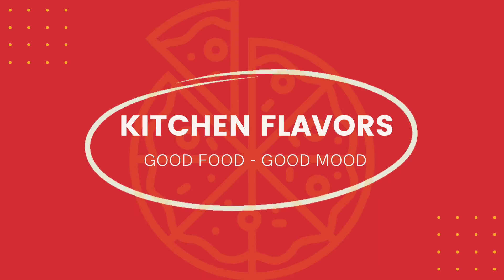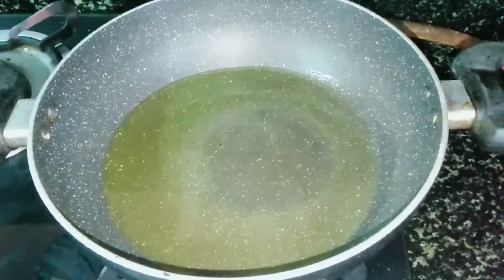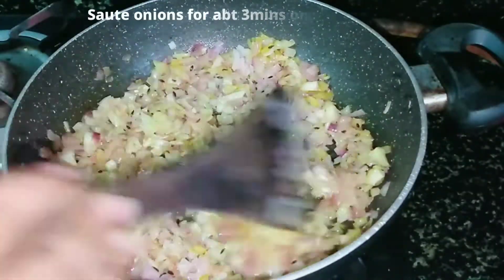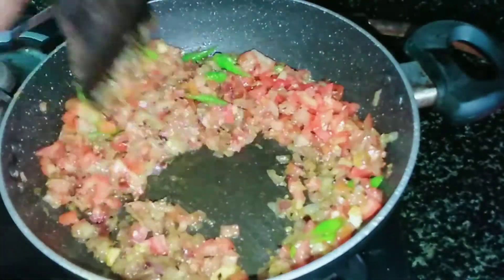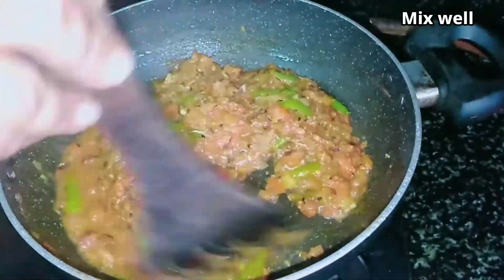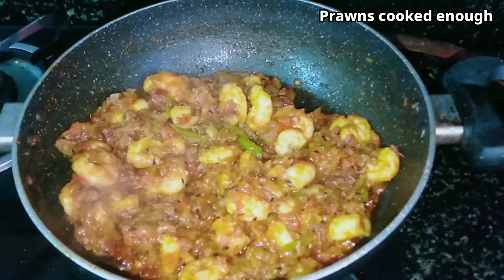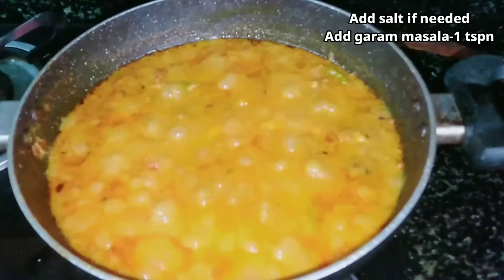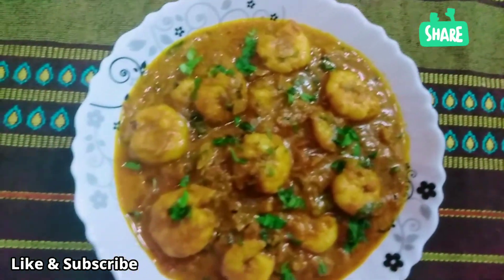మసాలా రొయ్యల కూర|Prawns Masala|Tasty Curry|ఎప్పుడూ ఒకేలా కాకుండా రొయ్యలు మసాలా కూర ఈసారి ఇలా చేయండి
మసాలా రొయ్యల కూర | Prawns Masala Curry |ఎప్పుడూ ఒకేలా కాకుండా రొయ్యలు మసాలా కూర ఈసారి ఇలా చేయండి

Prepation Time:15mins
Cooking Time: 25mins
Servings:4

prawns masala#
tasty prawns curry#
prawns masala curry#
prawns with coconut milk#
yummy prawns curry#
prawns receipe#
Prawns spl#
kitchen flavors receipes#
non veg receipes#
roti curry#
prawns curry#

Do try & enjoy this delicious receipe...